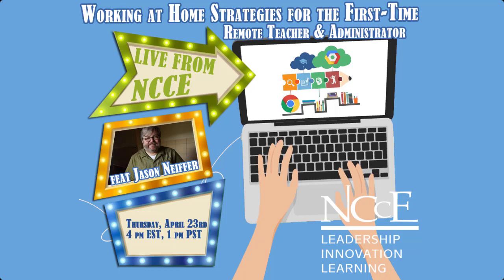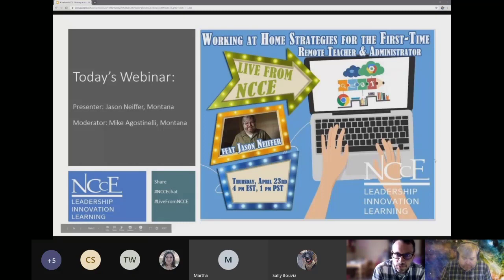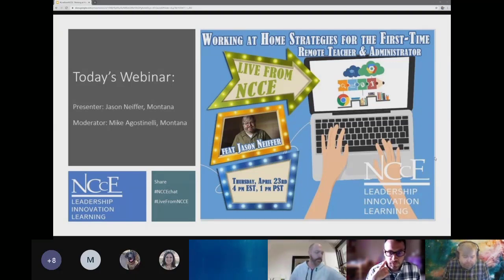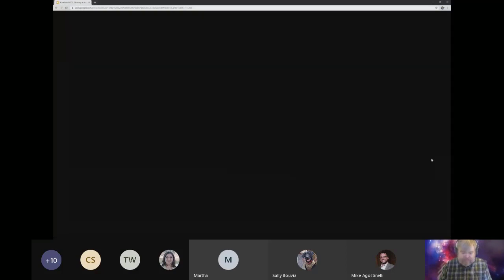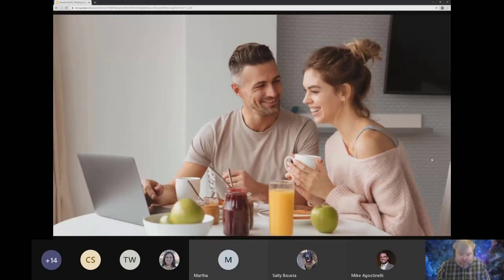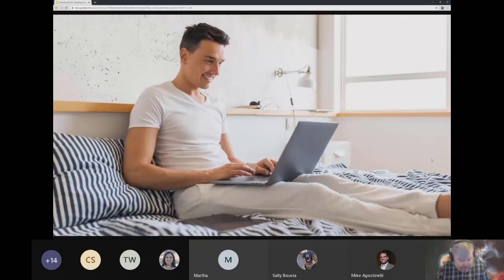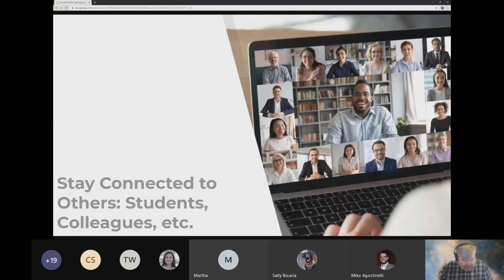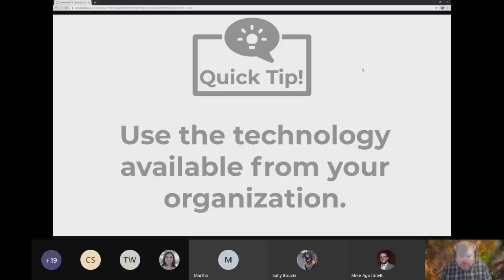Live from NCCE: "Working at Home Strategies for the First-Time Remote Teacher & Administrator"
Please enjoy this live archive from Live at NCCE, April 23, 2020, with Dr. Jason Neiffer.  For more information about professional learning, visit NCCE